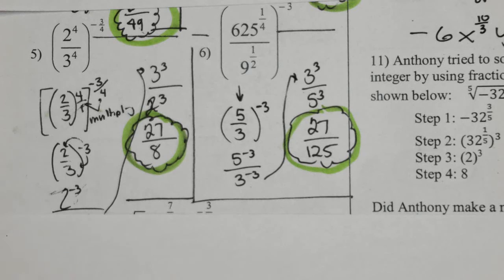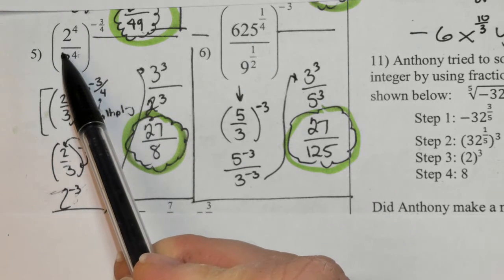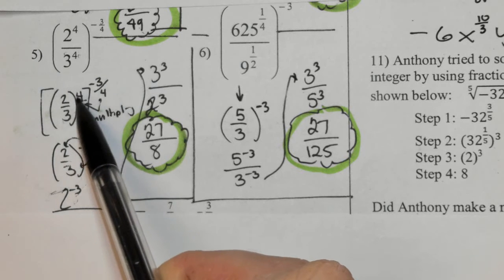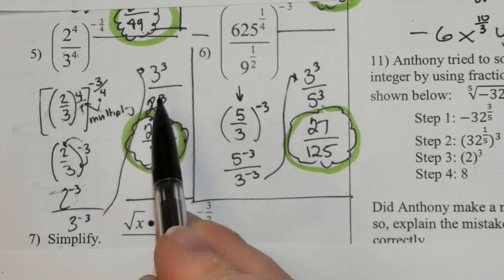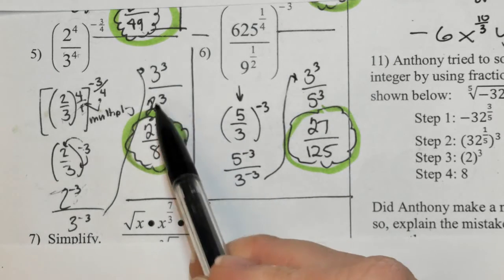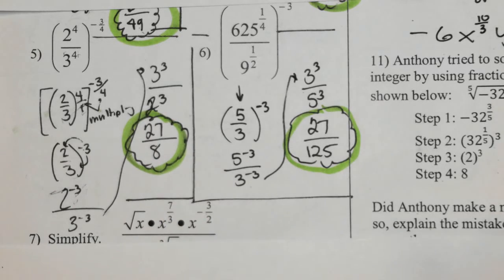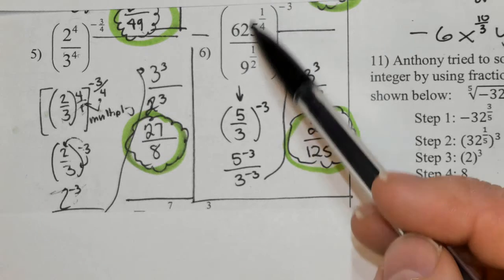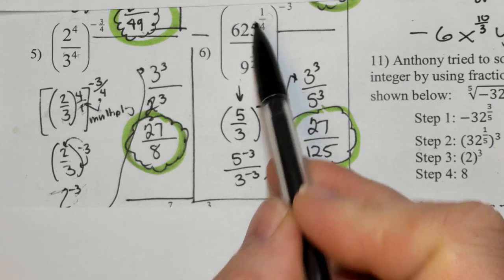Unit Six Review II - Problem 5 & 6